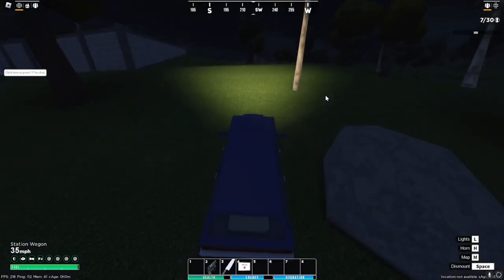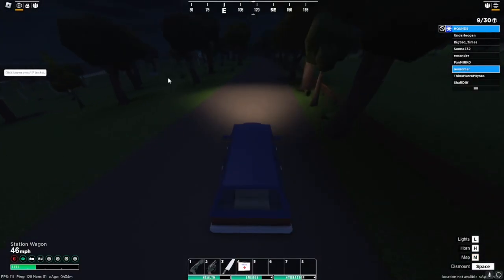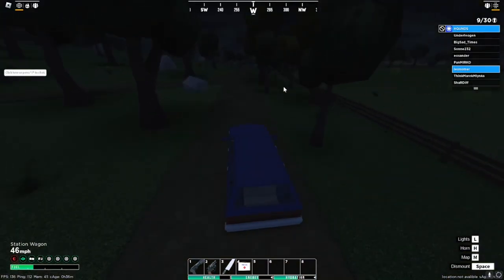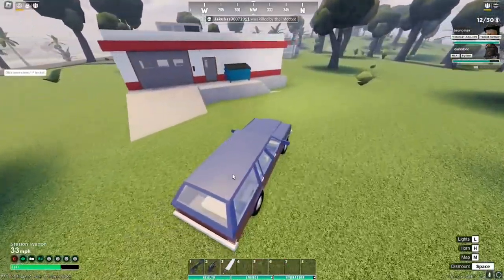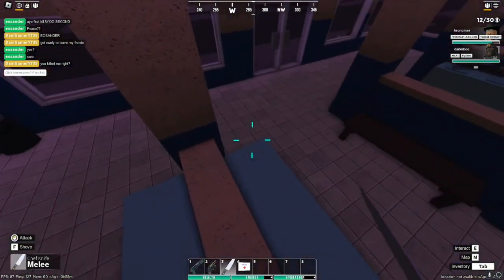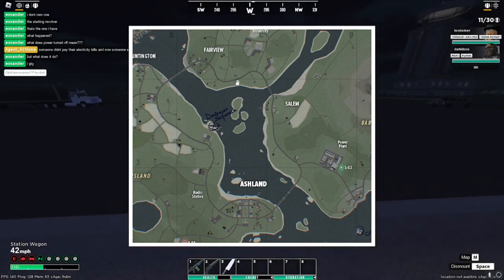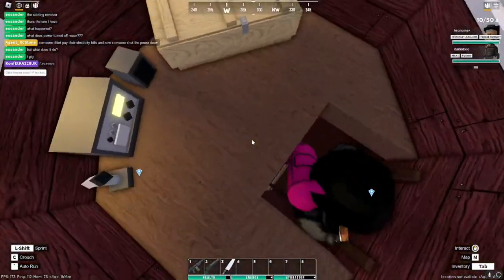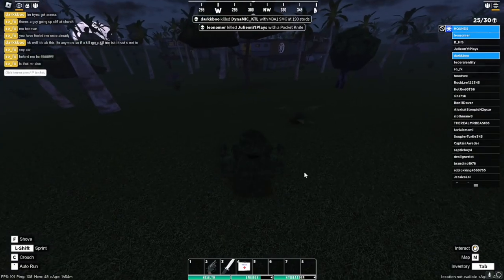MAJORITY OF APOCALYPSE RISING 2 RARE LOCATIONS (timestamps in description)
i definitely left some out cuz i forgot where they were, also snake and navy set is at the prison showers, good luck finding it

TIMESTAMPS -

intro: 0:00

chef: 0:36

clown: 1:02

durag: 1:19

fedora: 1:39

hustler: 1:54

admiral: 2:08

airline captain: 2:29

banded straw hat: 2:58

ghillie suit and jet black military ammo vest: 3:23

Military helicopter pilot (location is naval air station) : 4:13

patched hat, paper hat, #1 soda hat (location is university): 4:28

motocross: 4:58

pirate set (pirate bicorn, etc.) 5:16

pirate hat (the one with skull), and eyepatch (salem): 5:36

black plague (salem) : 5:58

white plague: 6:12

rasta hat: 6:30

ushanka: 6:50

colonial set: 7:09

judge (ashland): 7:26

sombrero (ashland): 7:39

bowler hat, black round sunglasses (a zombie drops them) : 7:49

sailor hat: 8:11

all balaclavas (soviet gas mask spawns at the prison bus): 8:44

red beret (naval air station): 9:20

burglar shirt, burglar utility belt, black and white domino masks: 9:25

big boss's blue headband (i think he can spawn at naval): 9:36

kubaki mask: 9:51

WWII ranger set: 10:14

jeremiah's set: 10:39

guy fawkes mask: 10:57

pink sport shades, black leather chest holster (party busses): 11:11

rogue gas mask: 11:36

tan urban camo set, tan leather chest holster, dusty brown leather chest holster, tan business suit: 11:56

(smuggler airstrip on mackinaw) maroon vagrant shirt, maroon stripe urban camo pants, maroon vintage webbing, rose tinted round glasses: 12:10

(smuggler airstrip on mackinaw) all bandanas 12:39